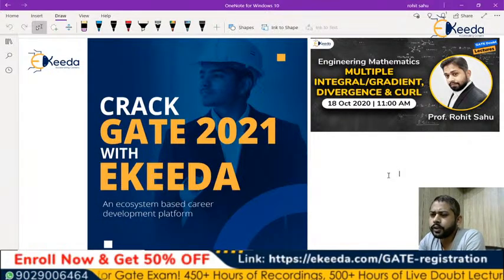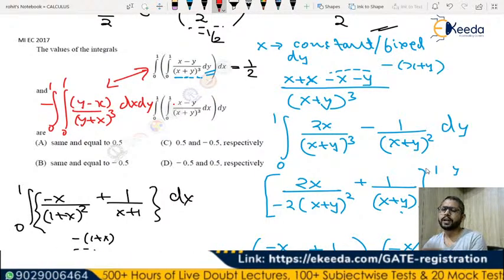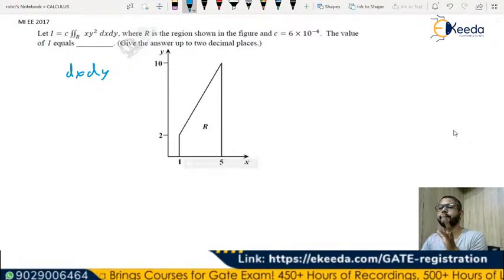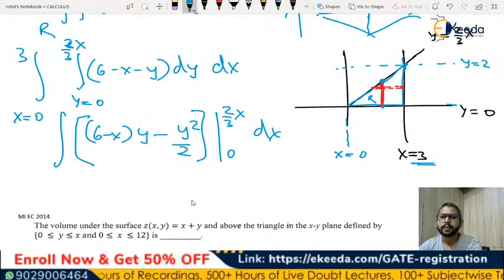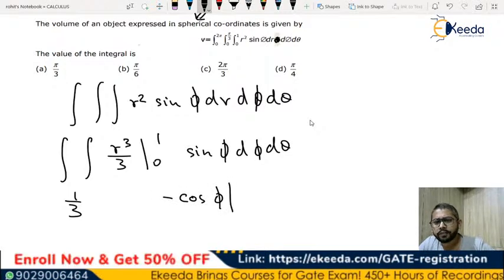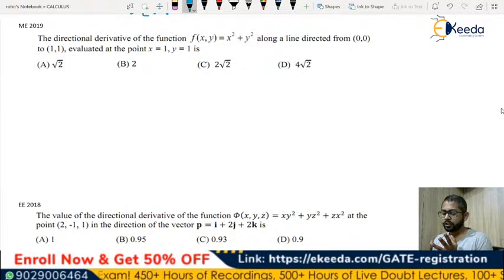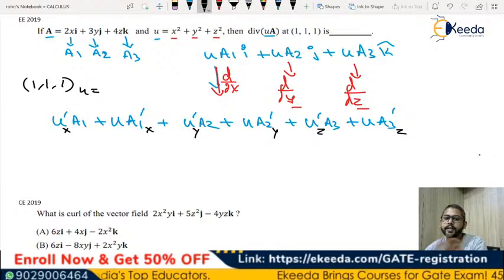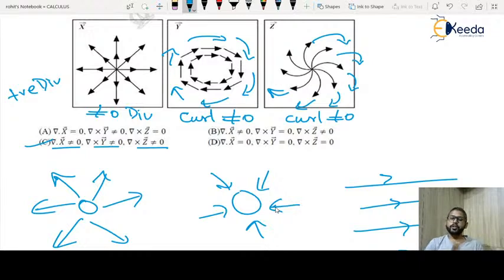Engineering Mathematics - Multiple Integral/ Gradient, Divergence & Curl - 18 Oct, 11 AM